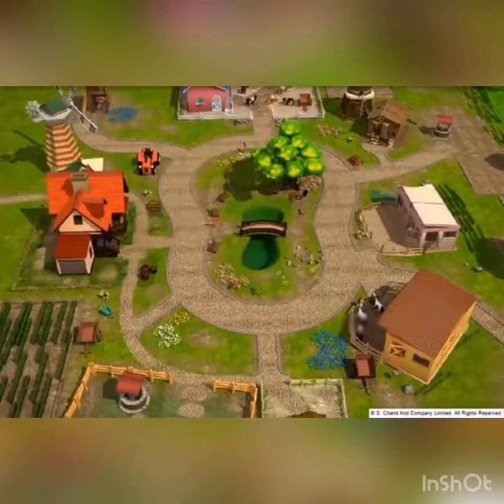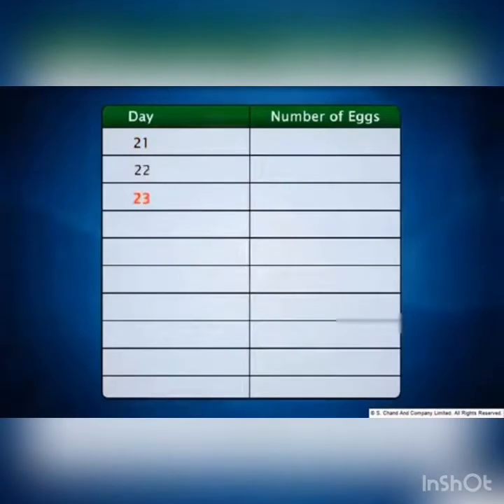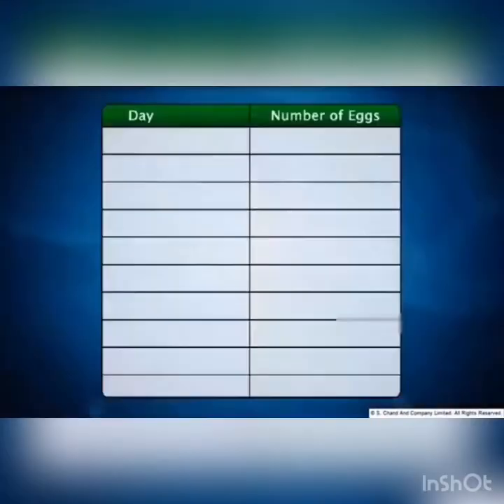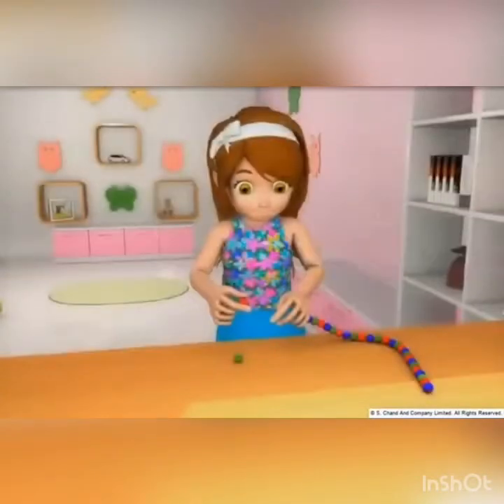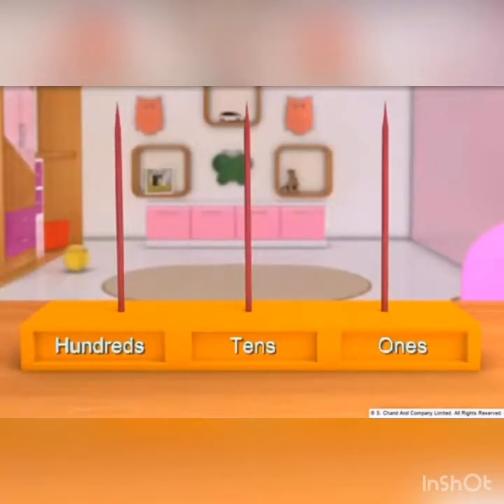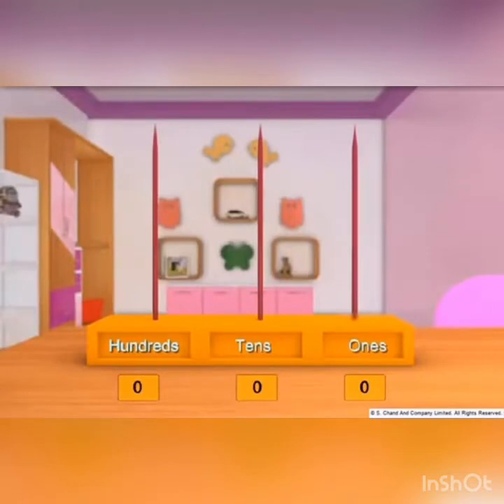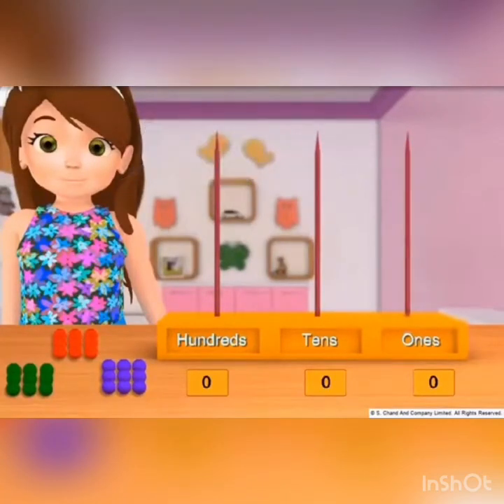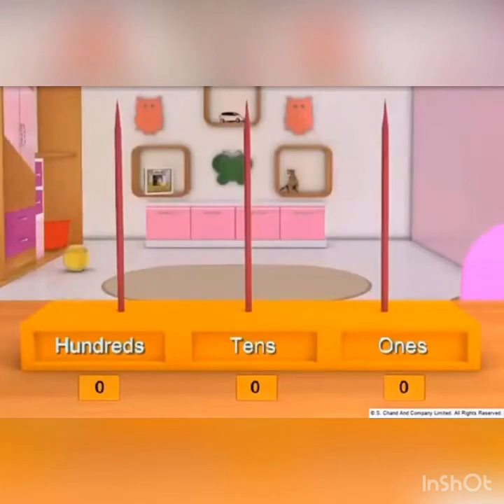Class-II, Maths, Chapter-1, Part-3